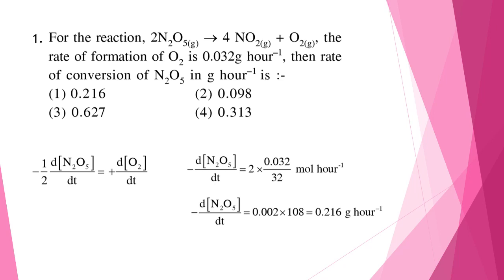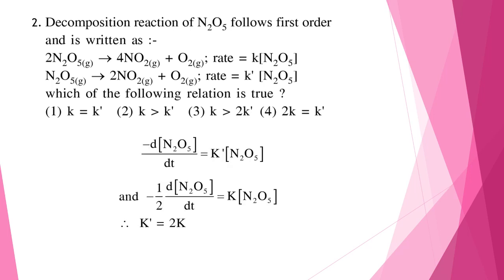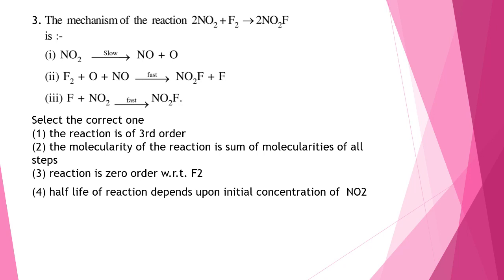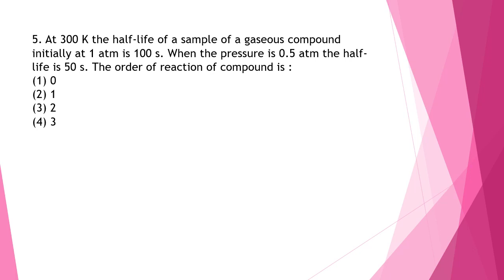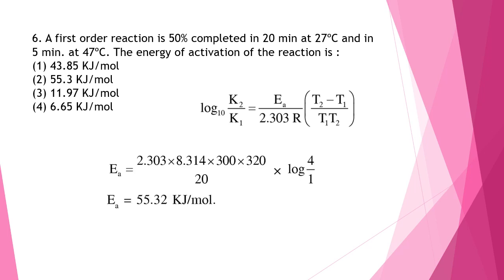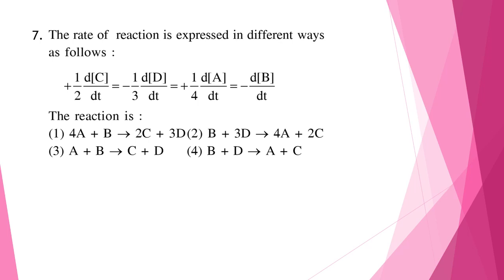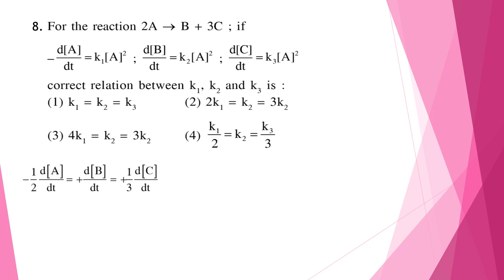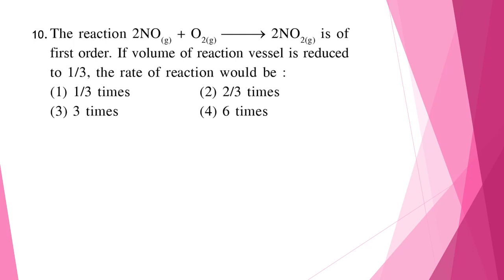CHEMISTRY MCQs FOR NEET/AIIMS/JIPMER/AFMC, with SOLUTIONS and EXPLANATIONS (6 JUNE)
HEY GUYS!!

NEET is a competition and it demands constant effort and motivation. The most important part of NEET Preparation is the practice of questions. The more you practice for NEET, the better you will become.  To aid you in this practice I am here with a whole new set of DAILY PHYSICS And CHEMISTRY MCQS with solutions FOR NEET/AIIMS/JIPMER for you guys.